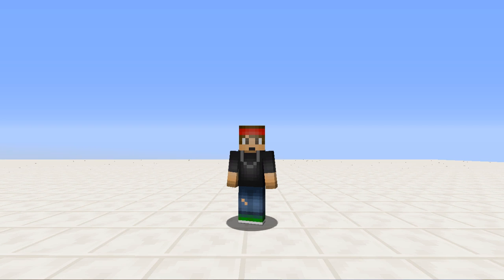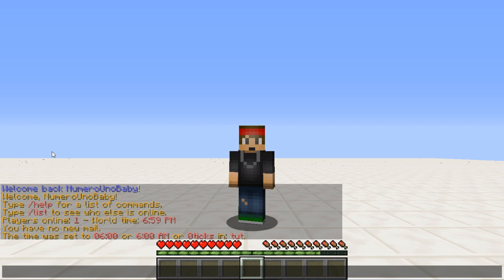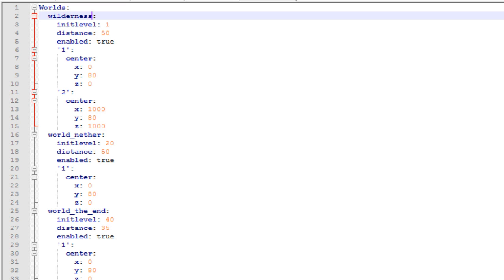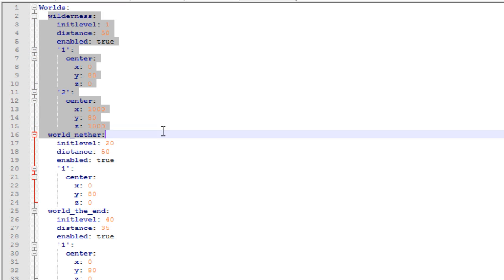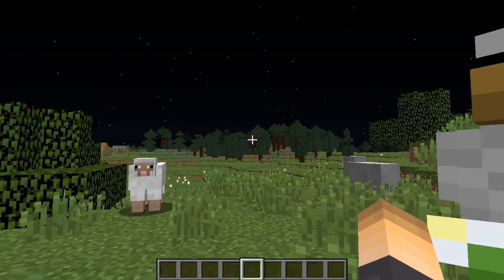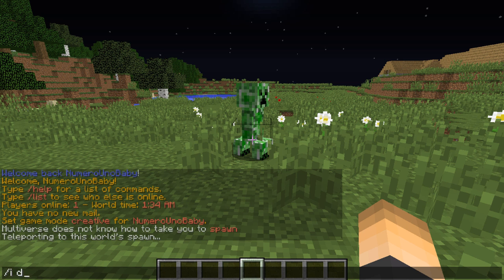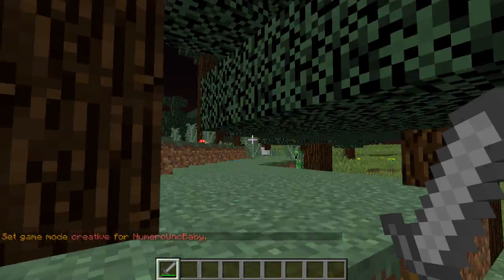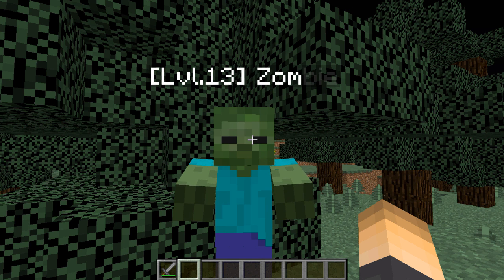LORINTHS RPG MOBS! | Minecraft Plugin Tutorial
Mobs can gain levels based on their distance from the spawn!

●▬▬▬▬▬▬▬๑PLUGINS๑▬▬▬▬▬▬▬▬●